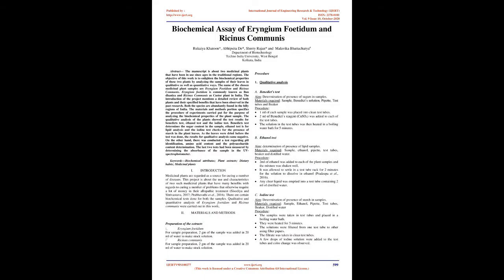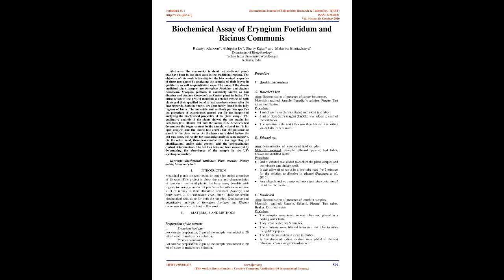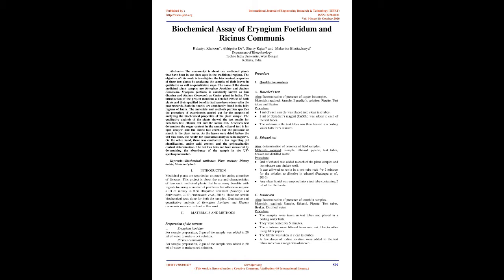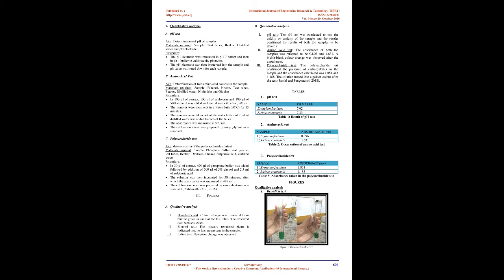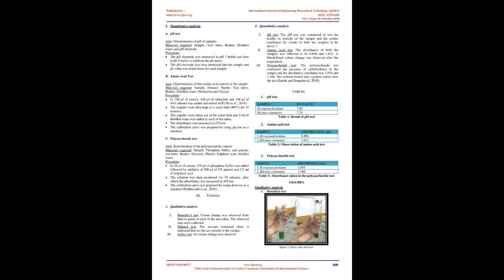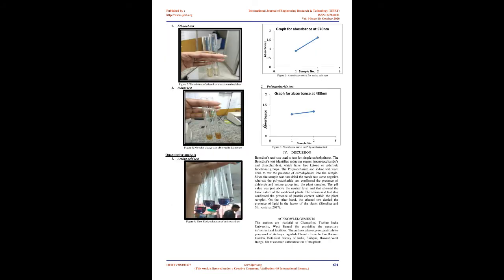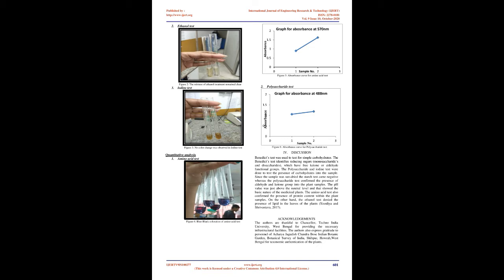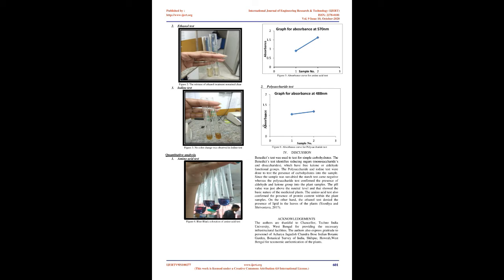Biochemical Assay of Eryngium Foetidum and Ricinus Communis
👇Download Article👇
IJERTV9IS100277
Rukaiya Khatoon , Abhipsita De , Sherry Rajan , Malavika Bhattacharya

The manuscript is about two medicinal plants that have been in use since ages in the traditional regions. The objective of this work is to enlighten the biochemical properties of these two plants by analyzing the samples of their leaves in qualitative as well as quantitative ways. The name of the chosen medicinal plant samples are Eryngium Foetidum and Ricinus Communis. Eryngium foetidum is commonly known as Ban dhaniya and Ricinus Communis as Castor plant in India. The introduction of the project mentions a detailed review of both plants and their specified benefits that have been observed in the past research. Both the species are abundantly found in the hilly regions of India. The materials and methods portion specifies the procedure of experiments carried put for the purpose of analyzing the biochemical properties of the plant sample. The qualitative analysis of the plants showed the test results for benedicts test, ethanol test and the iodine test. Benedicts test determines the sugar content in the sample, ethanol test is for lipid analysis and the iodine test checks for the presence of starch in the plant leaves. As the leaves were dried before the test was done, the results for qualitative analysis came negative. On the other hand, there was conducted a test regarding pH identification, amino acid content and the polysaccharide content determination. The last two tests had been measured by determining the absorbance of the sample in the UV- spectrophotometer.